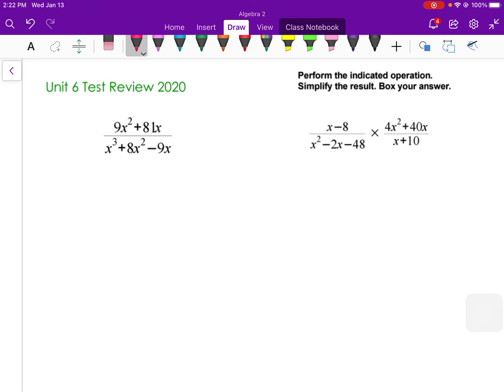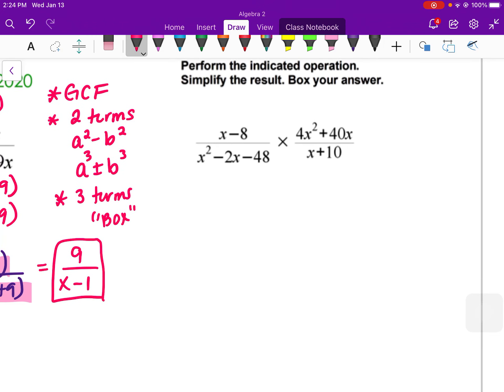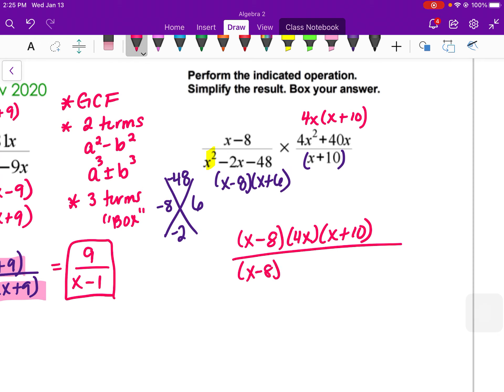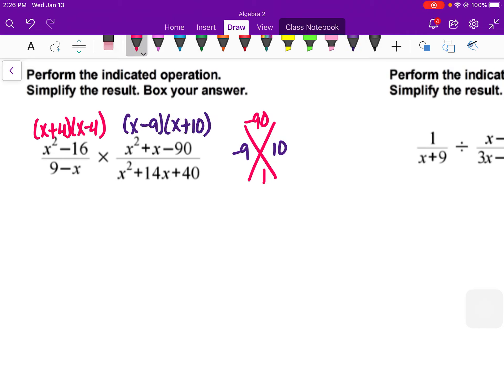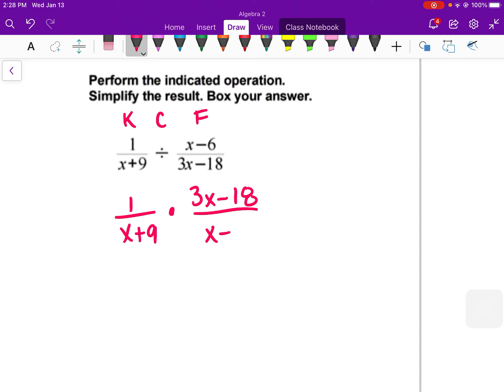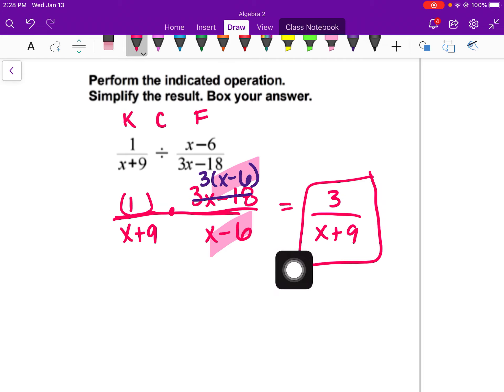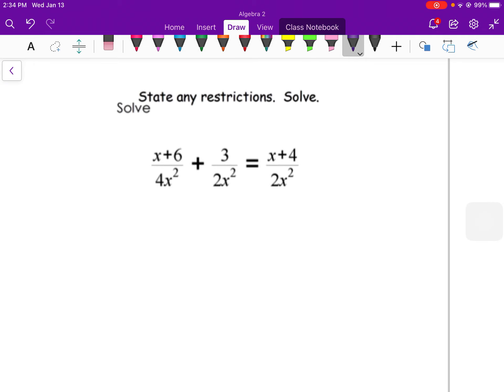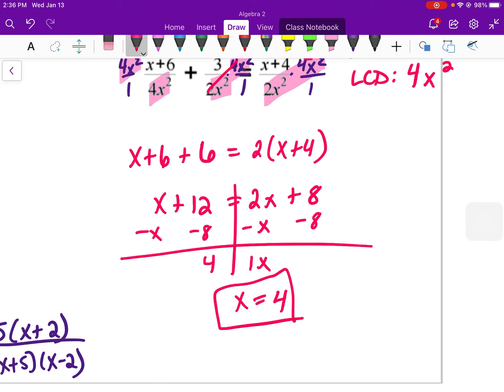Unit 6 Test Review 2020